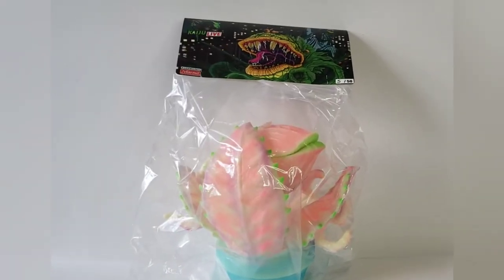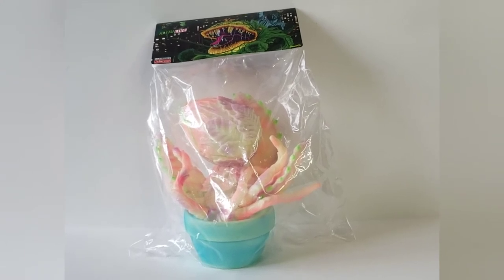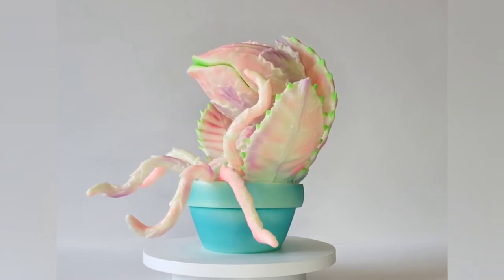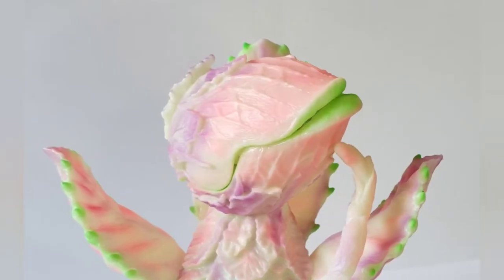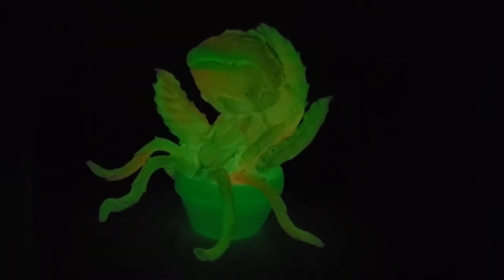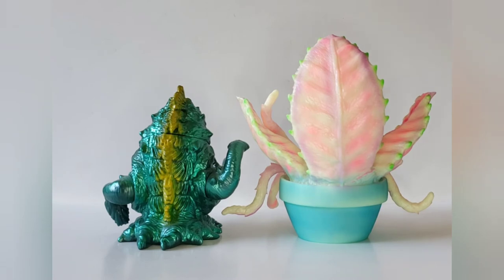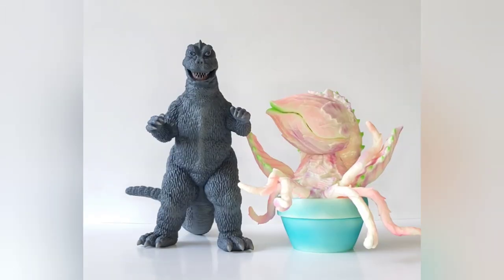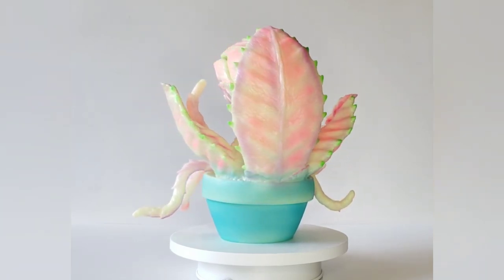Marmit Audrey II Glow In The Dark Limited Edition Figure Review! Kaiju Live!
From the 1986 film Little Shop of Horrors here is the Marmit Karzworks Limited to 50 Pieces. The Audrey II figure is designed by Kazumitsu Akamatsu and standing 9 inches tall with articulated jaw/vines in GID vinyl.

She's a beauty and a stand out Kaiju Live
Exclusive.

Join us at Kaiju Collectors on FB for more cool stuff.